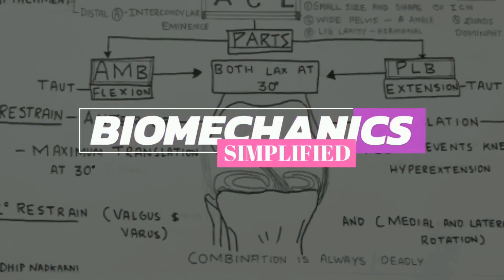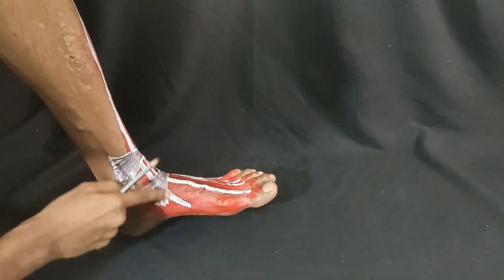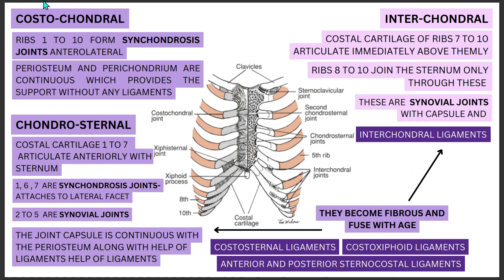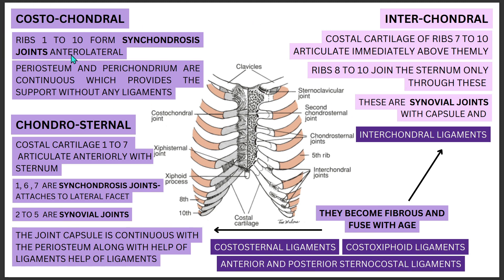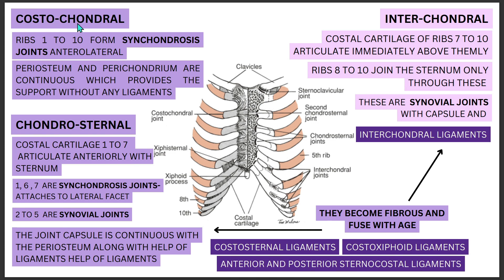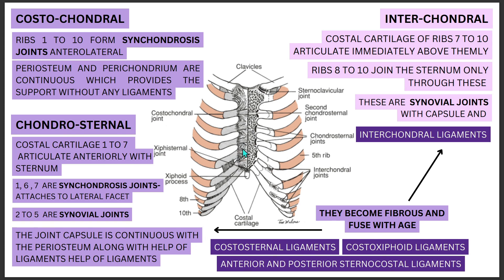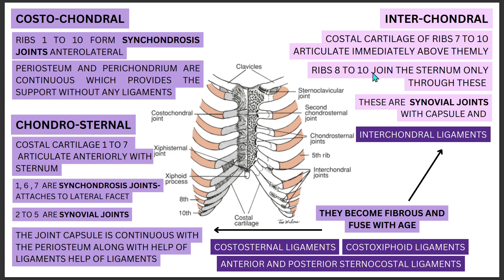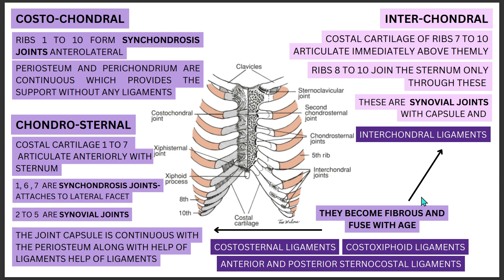CHEST WALL ARTICULATION - PART 2 (BIOMECHANICS OF THORAX )Physiotherapy Tutorial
summary of the video with the time for reference:

1. COSTO CHONDRAL
-SYNCHONDROSIS JOINT
-PRESENT ANTEROLATERALLY
- NO CAPSULE/ LIGAMENTS

2. CHONDRO STERNAL
- 1,6 7 RIB ARE SYNCHONDROSIS TYPE
-2 TO 5 RIBS ARE SYNOVIAL TYPE
-ARTICULATION HAPPENS ON THE STERNUM AT THE LATERAL FACET
-SYNOVIAL JOINTS HAVE CAPSULE AND RE-INFORSING LIGAMENTS

3. INTER CHONDRAL JOINT
- SYNOVIAL TYPE OF JOINT
-OCCURS BETWEEN 8TH AND 10TH RIB
INTER CHONDRAL LIGAMENT AND CAPSULE REINFORCES THESE JOINTS